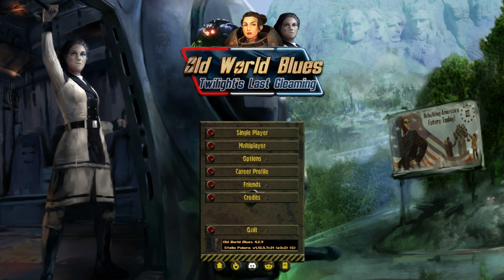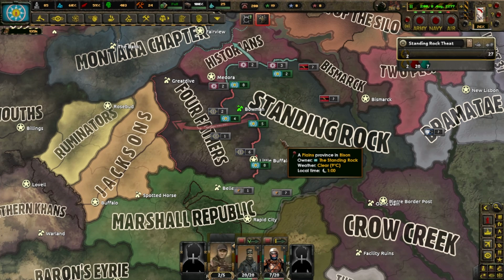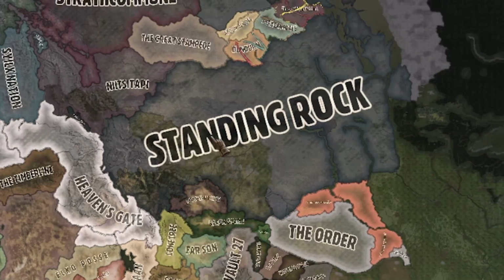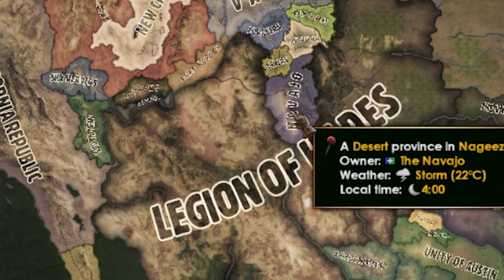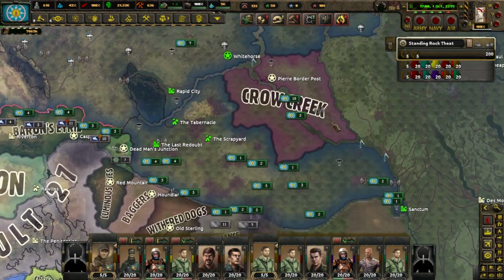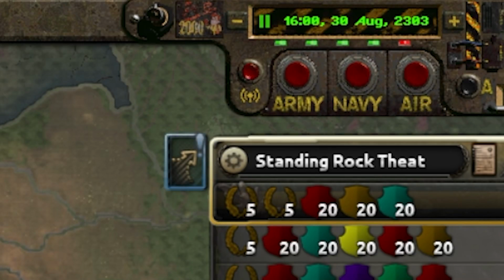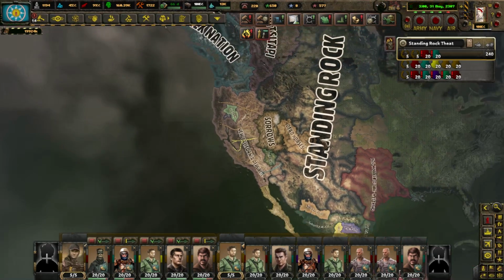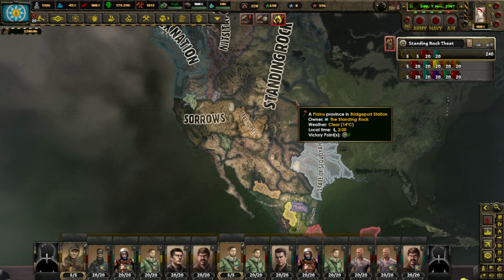RETURN OF THE NATIVES! | HOI4: 'Old World Blues' Mod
So today we set a challenge for ourselves! We jump in as the Standing Rock nation and try to unite America as the natives. Finding allies to take on the futuristic and primal enemies towards the west and the south!